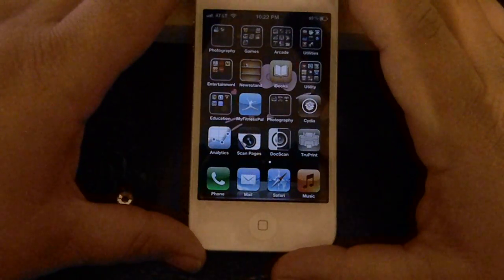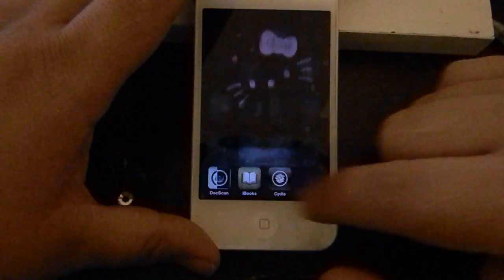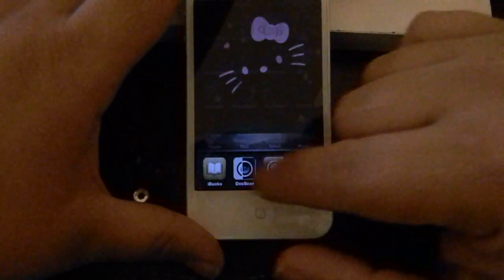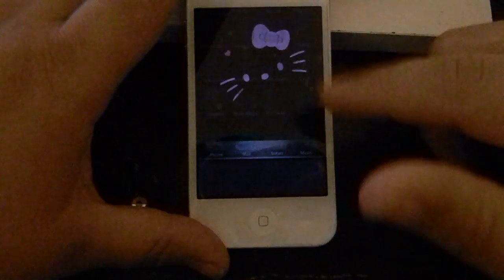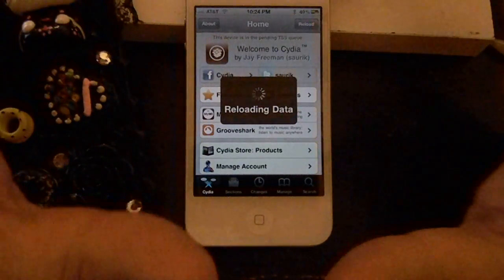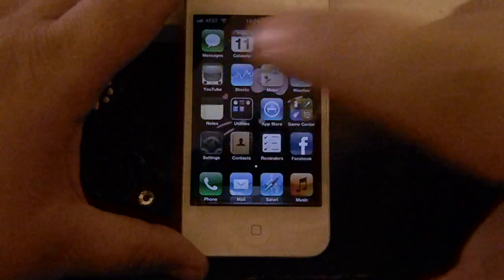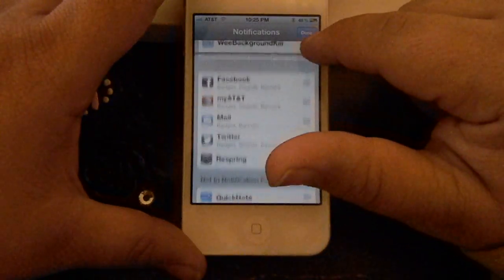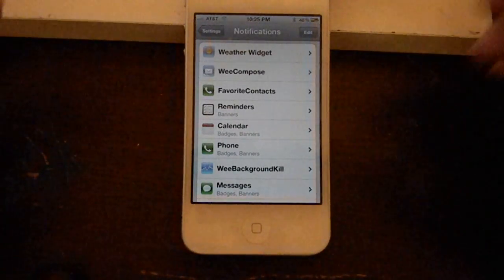how to kill background apps from your notification center. iPhone, iOS5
This video is a review on a Cydia Application from BIg Boss.
name: WeeKillBackground.